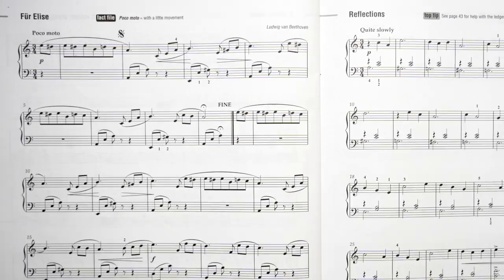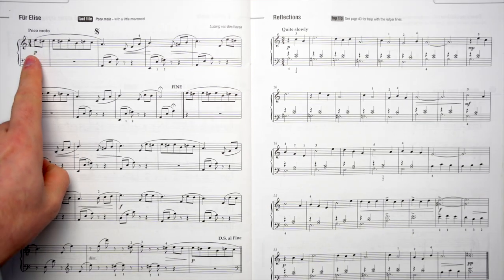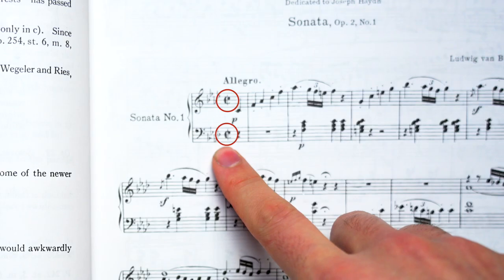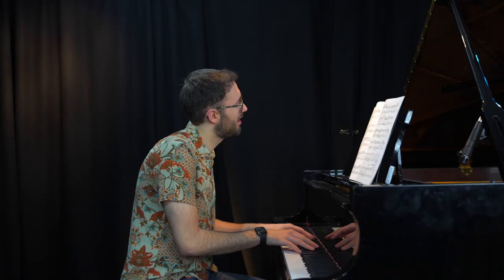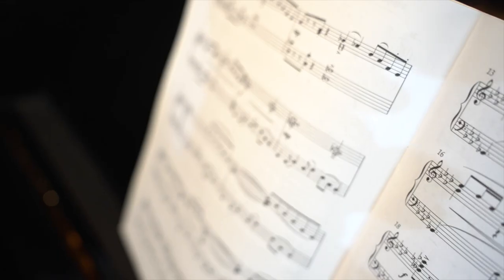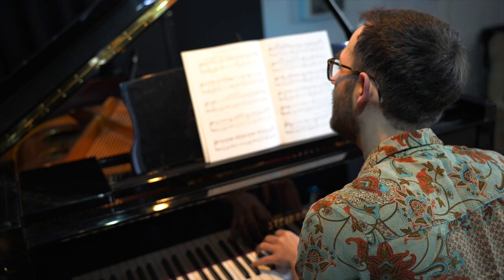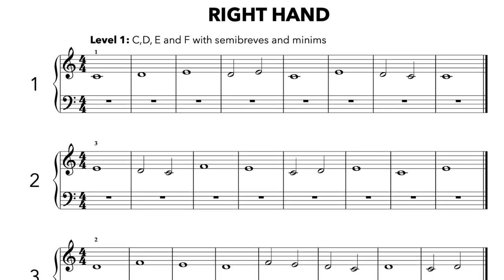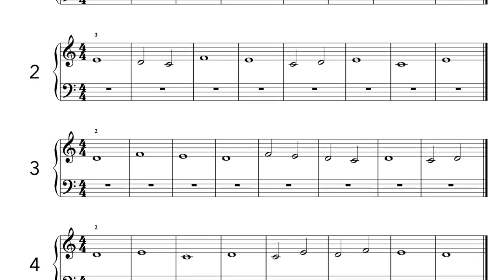Time Signature - What Does it ACTUALLY Mean?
In this video I talk about time signatures and what a time signature means. I talk about simple and compound time and about what each of the numbers in a time signature means.

0:00 Intro
0:11 Where are they, what do they do?
1:38 What the numbers mean
3:04 Bottom numbers
4:22 Simple and Compound
8:06 Common and Cut time
9:03 Outro